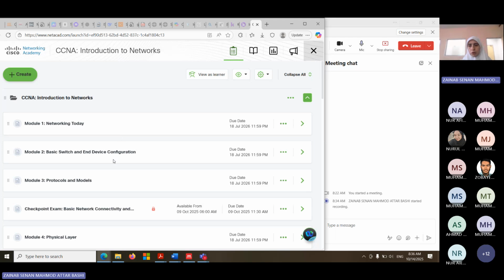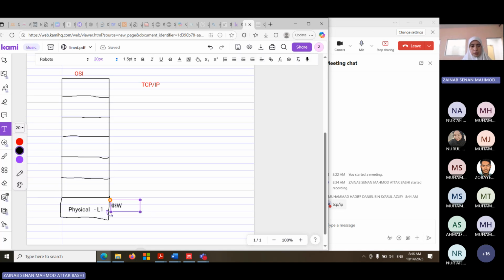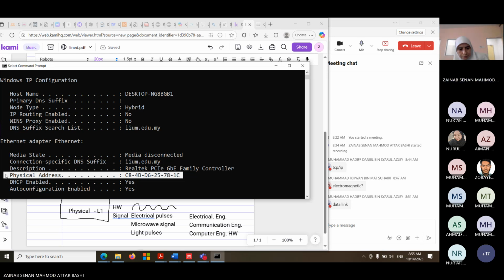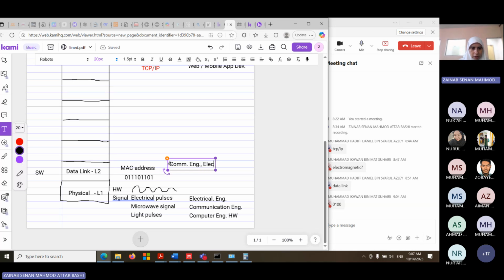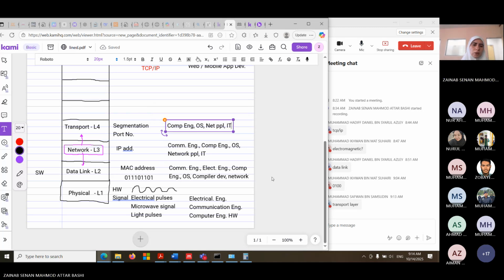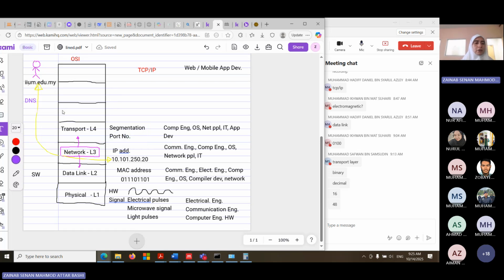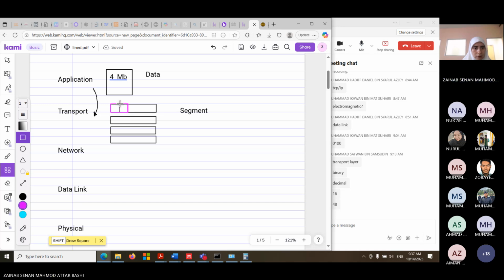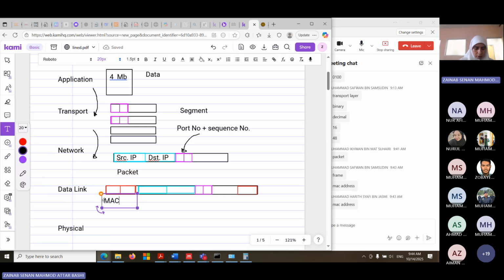14 Oct 2025